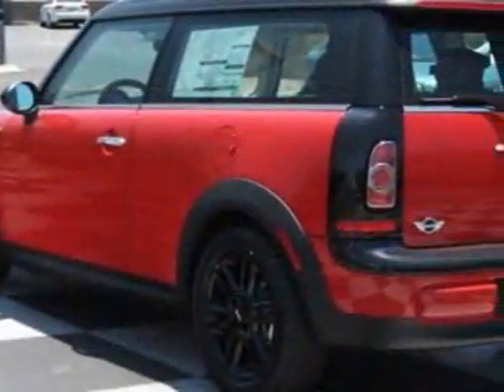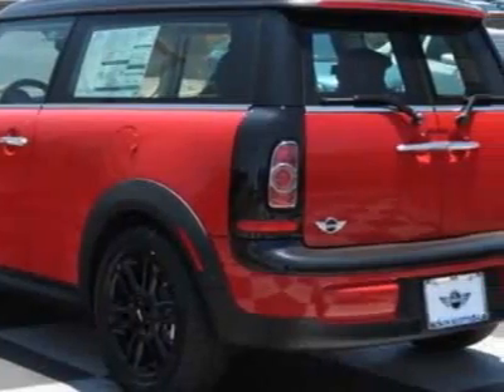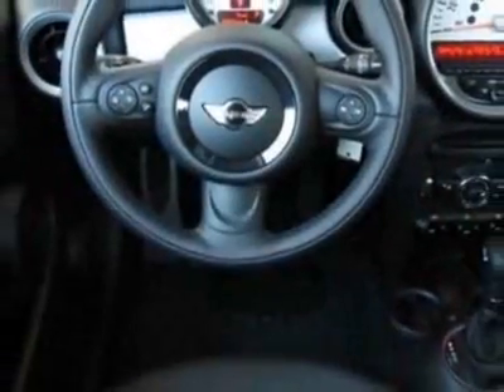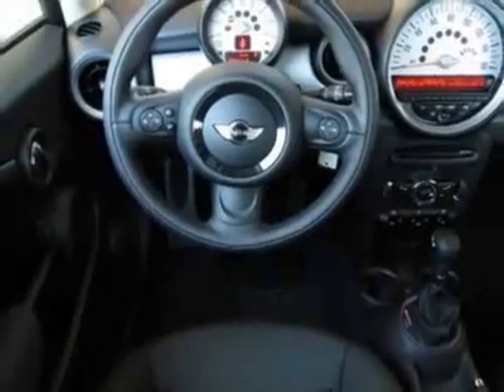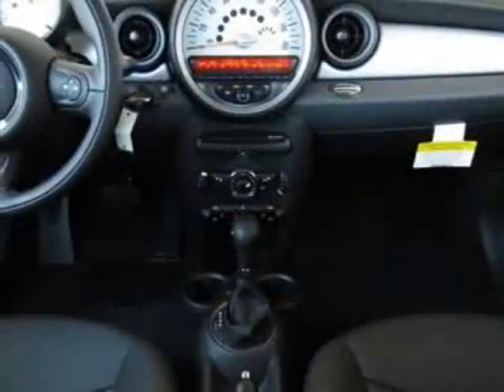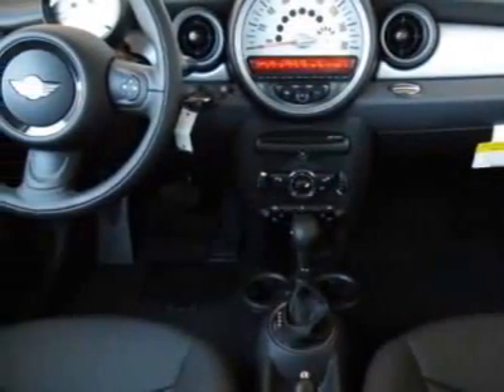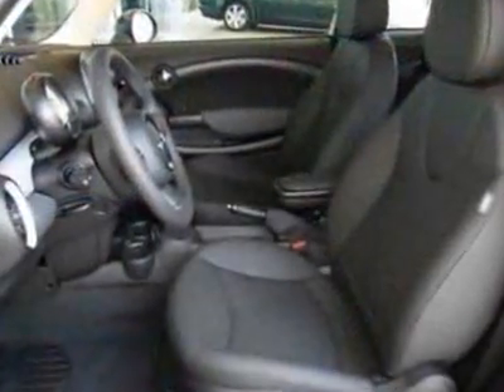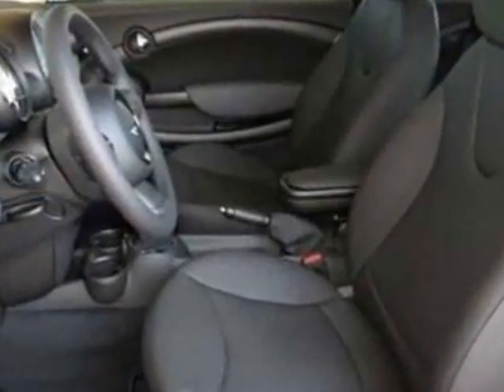2012 MINI Cooper Clubman 2dr Cpe Wagon - Phoenix, AZ